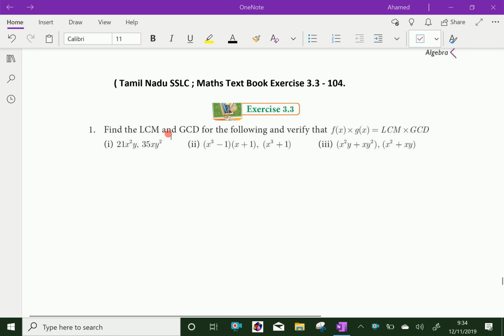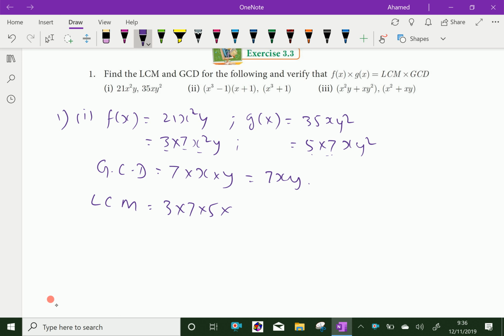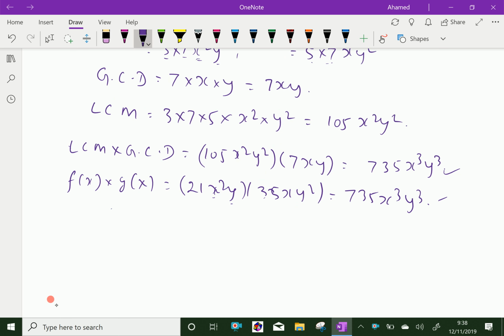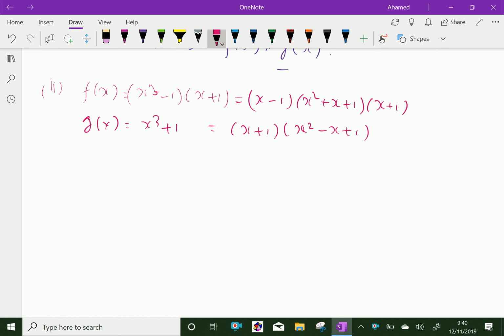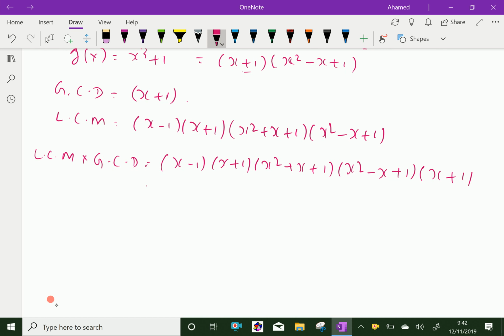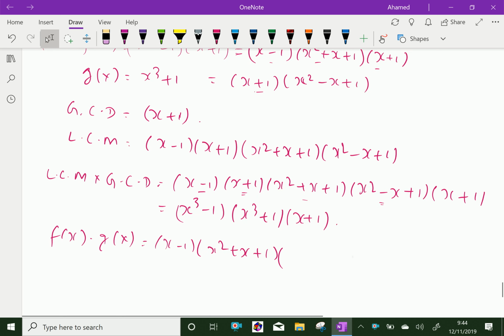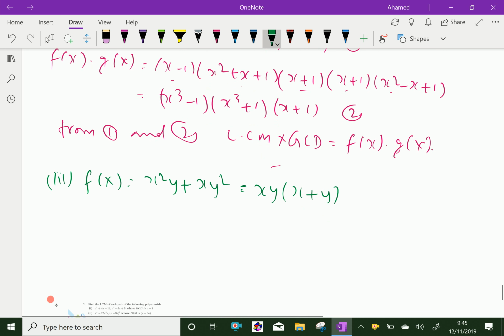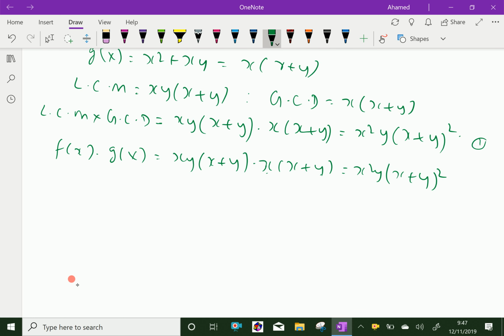SSLC : - ( Tamil Nadu - Maths Text Book - 2019 Onward - Excercise 3.3 ) - 104.